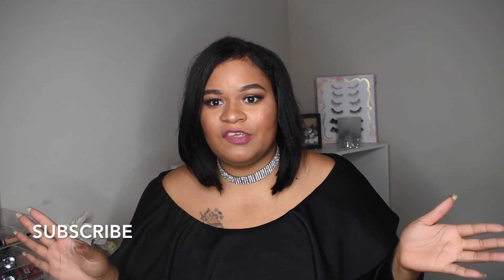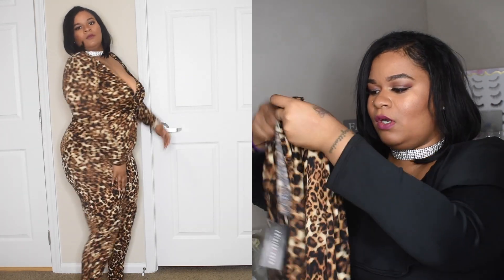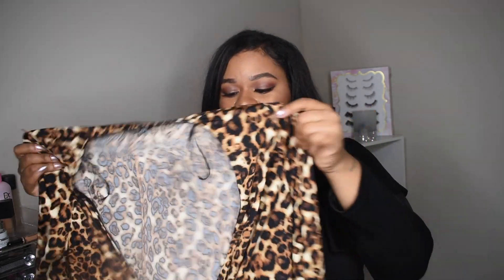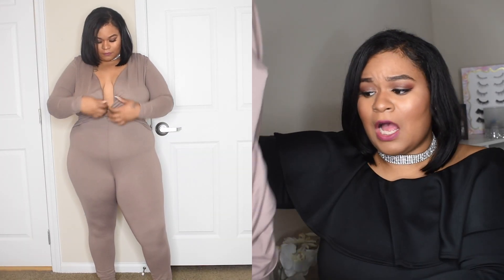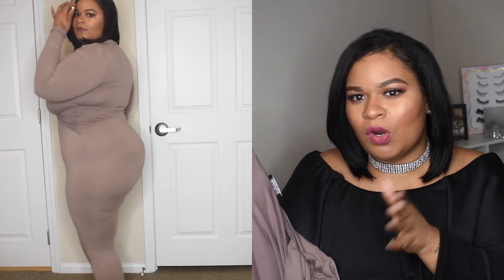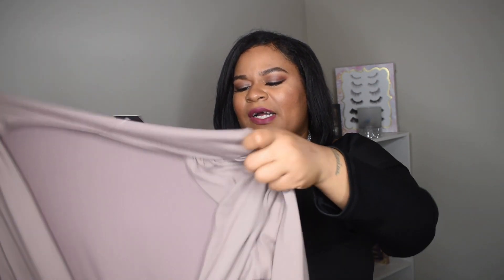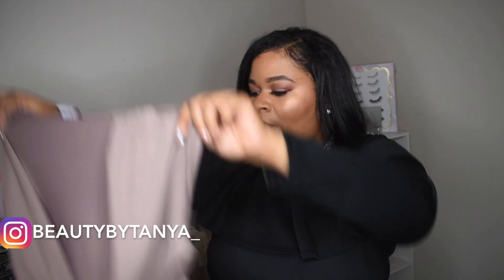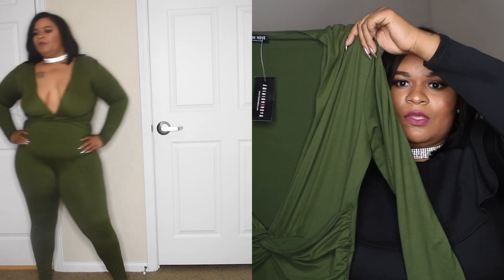Fashion Nova Plus Size/Curvy Girl Try On Haul |MUST HAVE JUMPSUITS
my valentines try on haul

-charcoal
*Call all contrast jumpsuit-black 1x $32.99